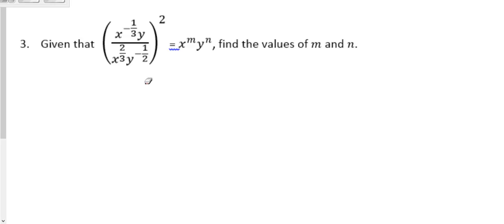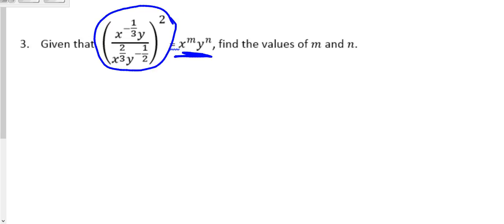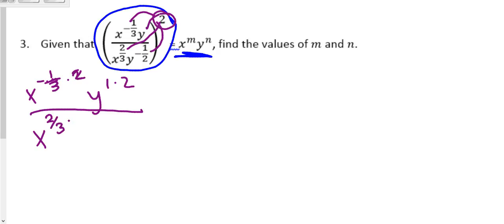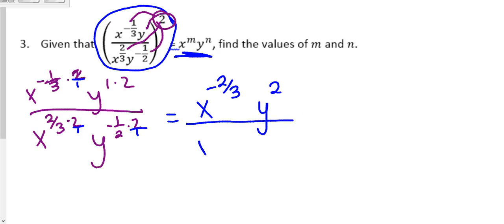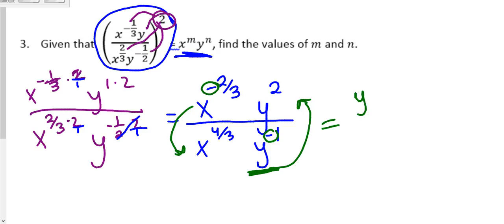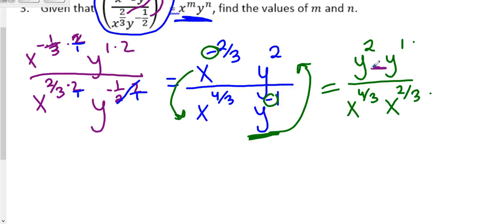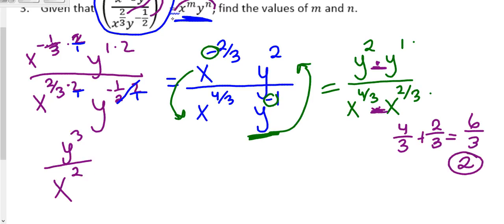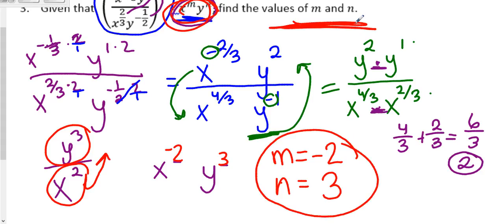Indices & Surds Review - 3